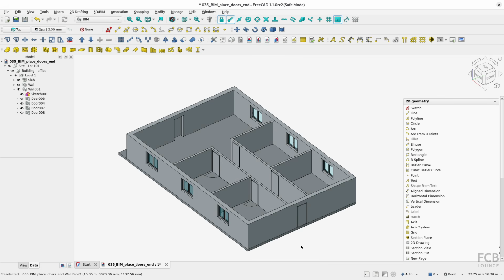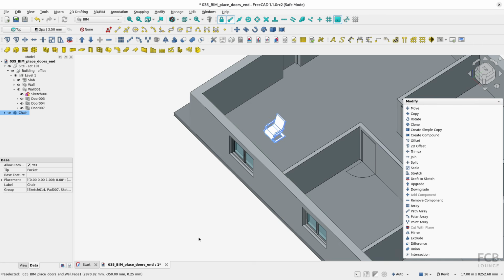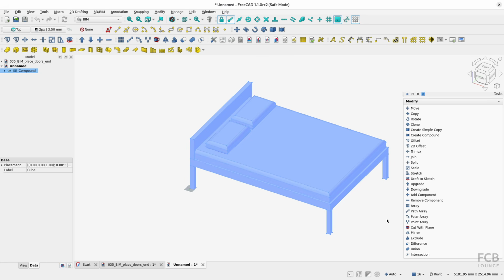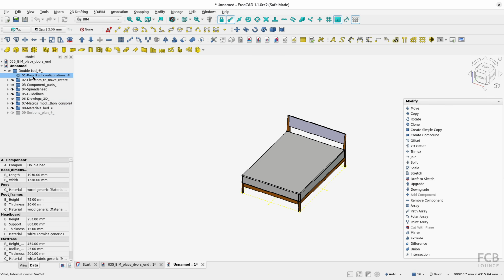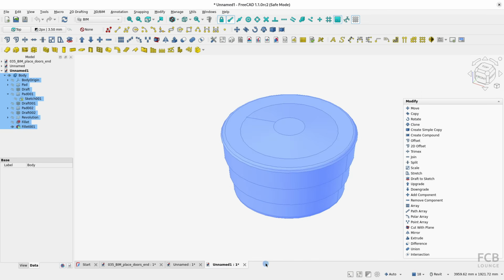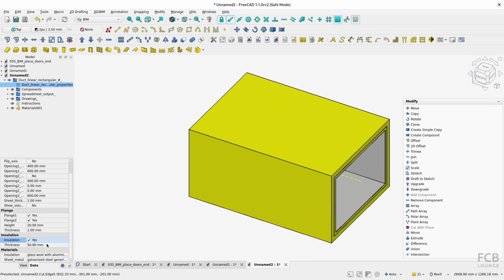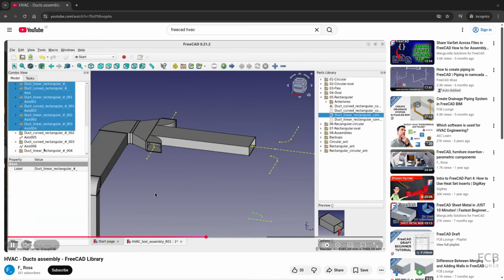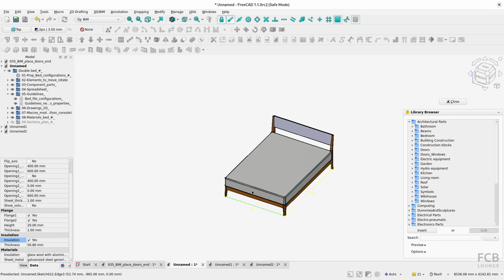The State of the BIM Library in FreeCAD in 2026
Take a look at the state of the BIM Library in FreeCAD at the beginning of 2026 in this video. The basic usage if BIM Library is demonstrated and some of the models from the library are discussed. As BIM Library is a community volunteer project, the quality of objects in the library varies a lot. Earch user has to check by themselves, whether the a model from the library is suitable for their needs.

The library content can be accessed through FreeCAD interface. It is also available to access the content on GitHub

FreeCAD version used in the video: 1.1RC2

Content:
0:00 What is BIM Library in FreeCAD
0:27 Insert object from BIM Library to your project
1:24 A look at the BIM Library content
5:56 Final thoughts on the BIM Library